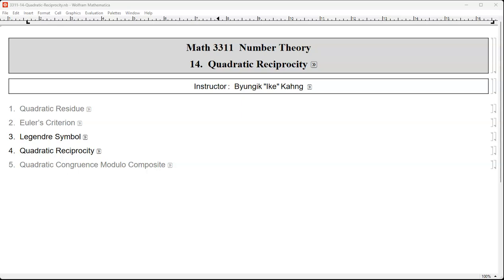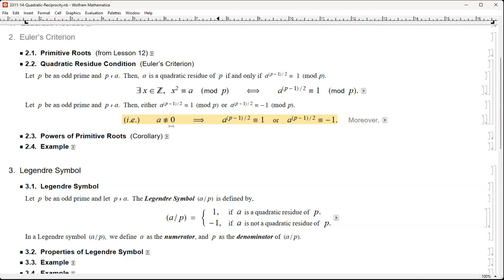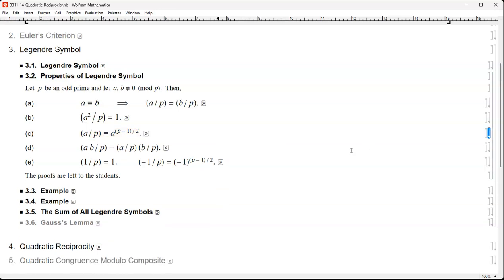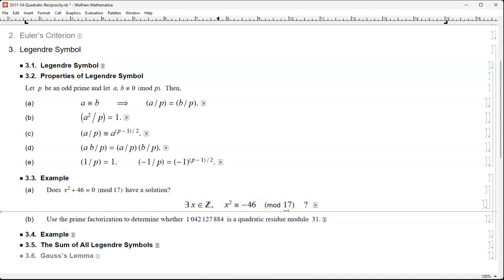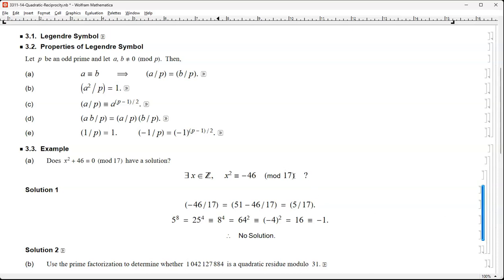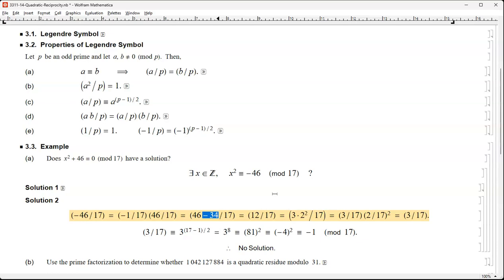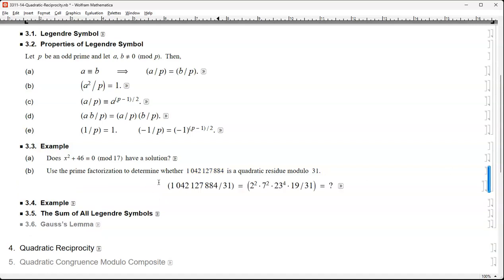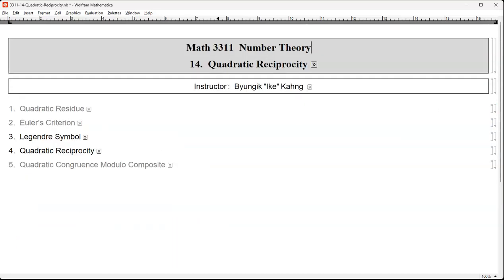3311-14-3A Legendre Symbol 1